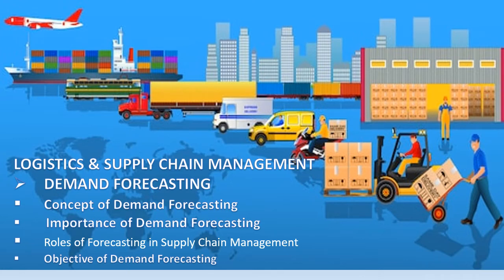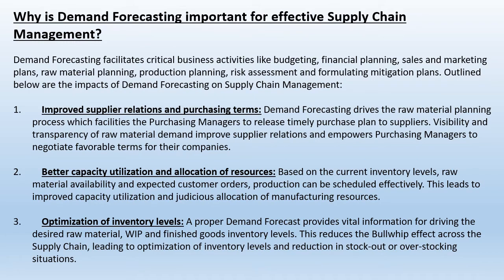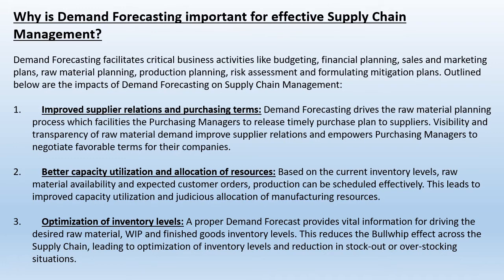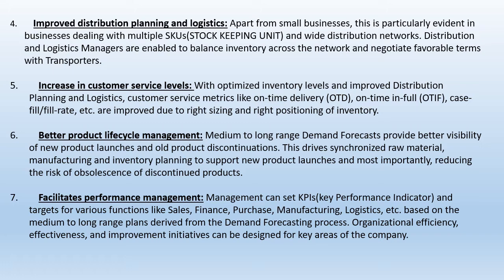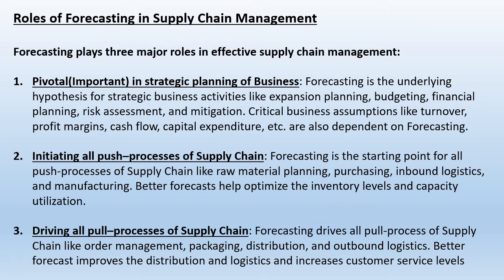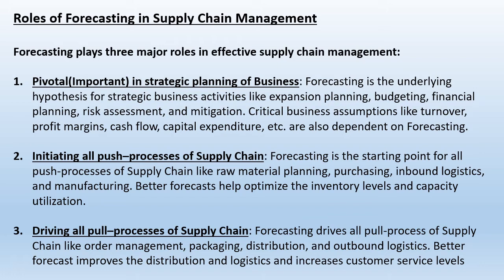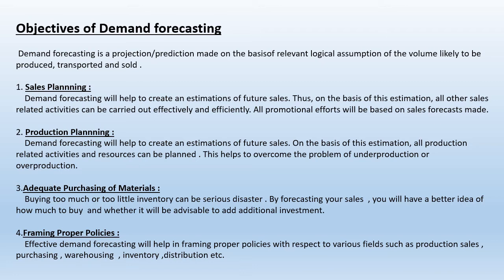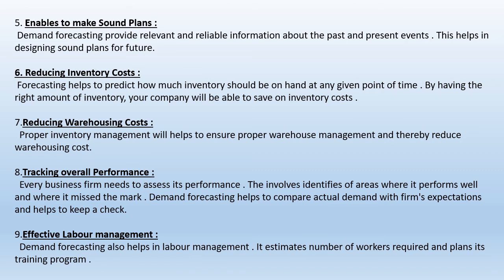Logistics and SCM | Demand forecasting Importance/roles/objectives